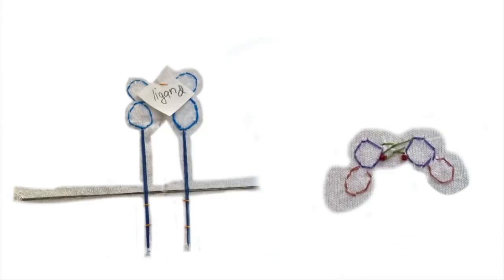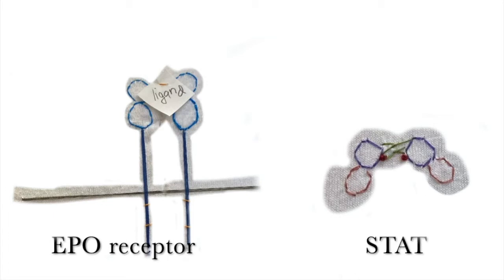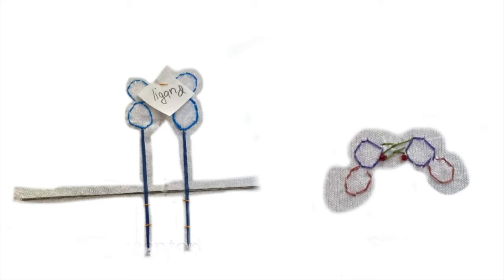JAK/STAT T-shirt: a DIY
Have you ever wanted to wear the JAK/STAT signaling pathway proudly on your chest? All you need is a needle and thread in order to increase gene expression to block cell death or promote cell division!